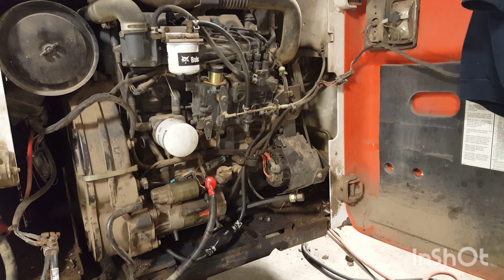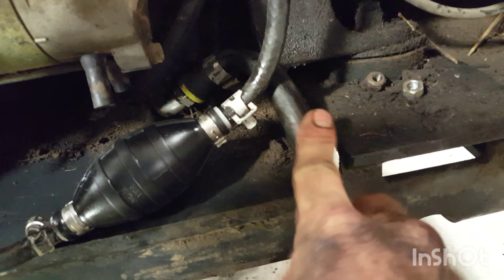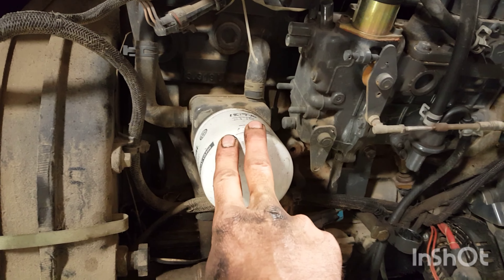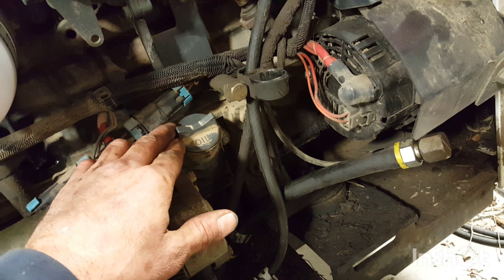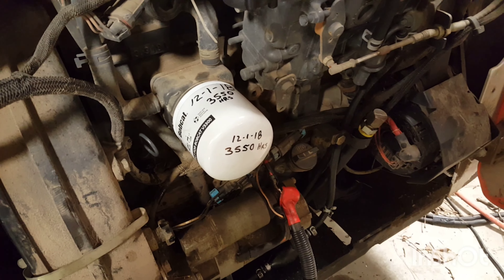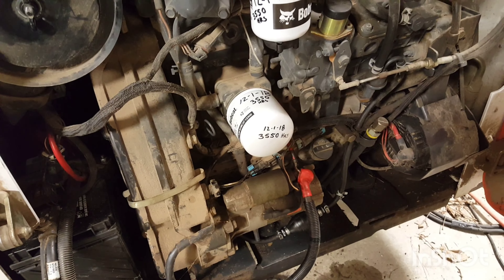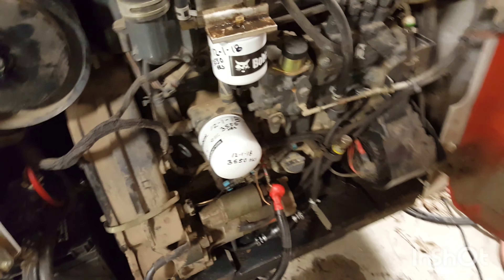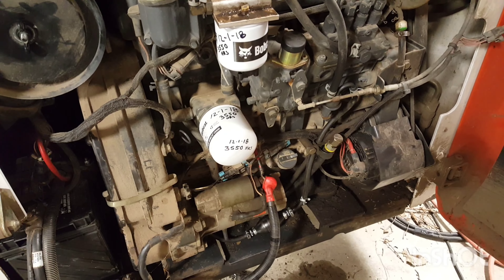Bobcat Skidsteer S250 Oil Change